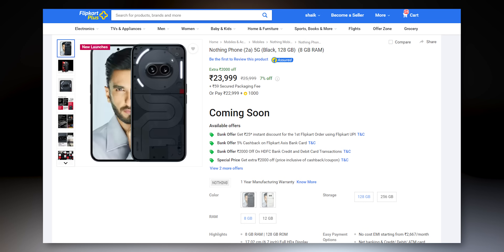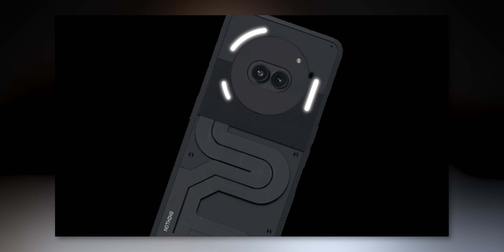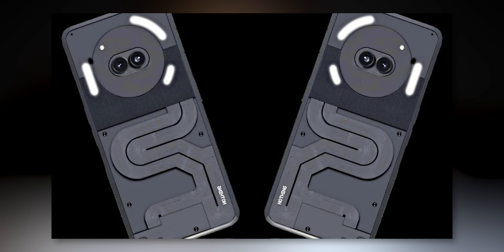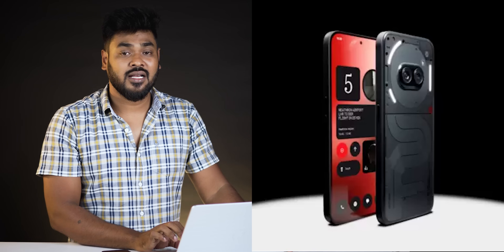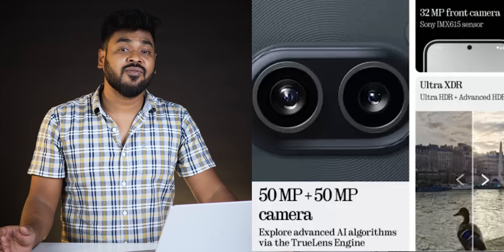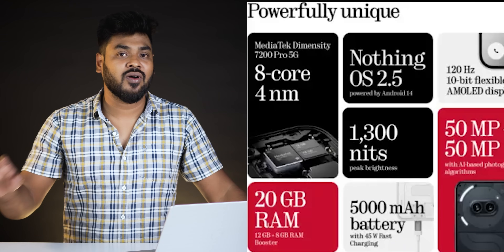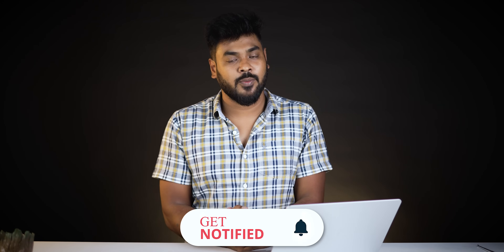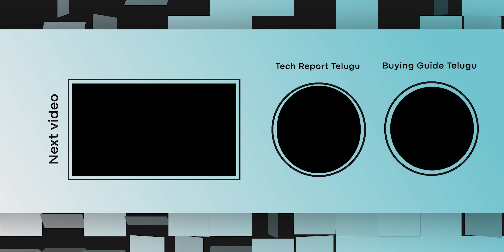OMG.. 🤯 Nothing 2a Launched at Mind Blowing Price